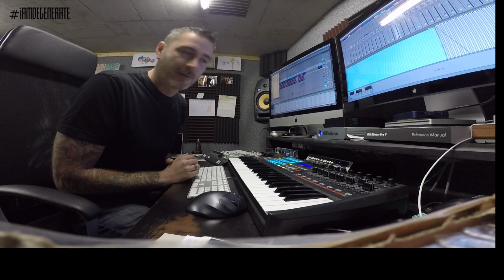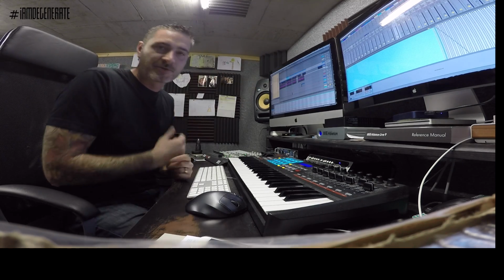Creating sample banks to make your life a lot easier (Ableton Live & Other DAWs)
This is a VERY useful tip if you don't do it already.  Saves loads of time laboring over drum pitching and EQing.  I still hear LOADS of tracks these days where really the track could have done with a far better sample selection, and this will help loads in that regard.  Happy music making!

NOTE: when dragging samples into Ableton's Sampelr, you have to first click on the small "arrow" on the ZONE tab in the sampler to open up that window for you to drag the samples into.  Sorry I noticed I forgot to say it during the video.